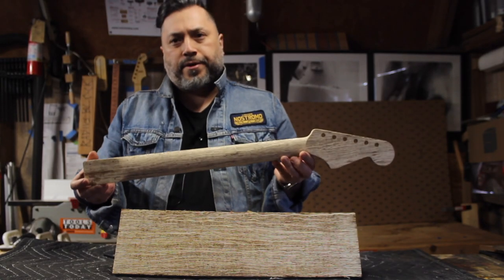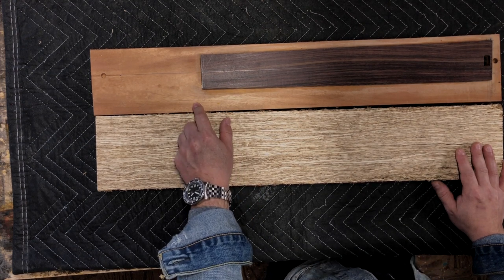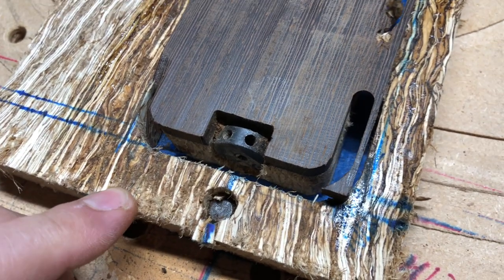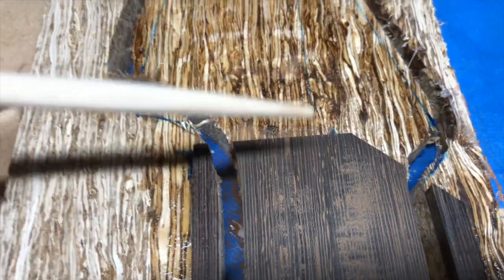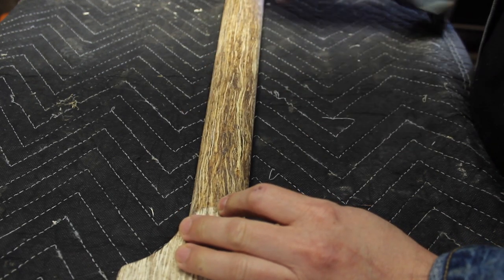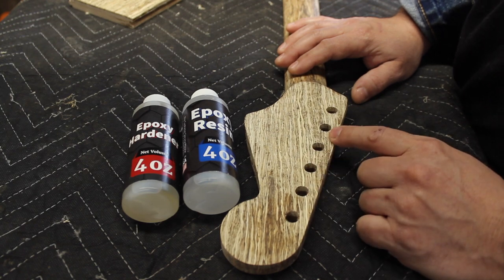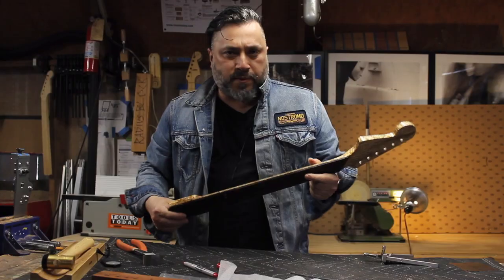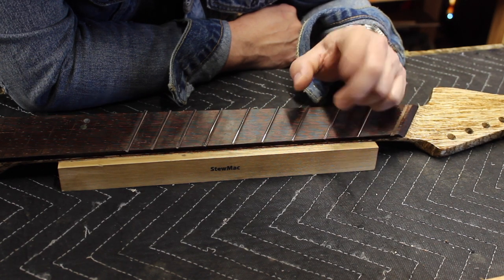I made a guitar neck out of Hemp - HempWood CNC build part 1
Hempwood is environmentally friendly, renewable and sustainable. I haven't decided if HempWood is a viable alternative material for building guitars yet. My main concern is the soy based glue used to bind the fibers doesn't hold up well in high humidity. A stronger resin would truly make this product a strong contender.

46299 for those hard to reach spots and the string through holes